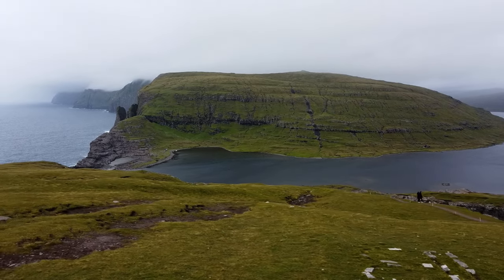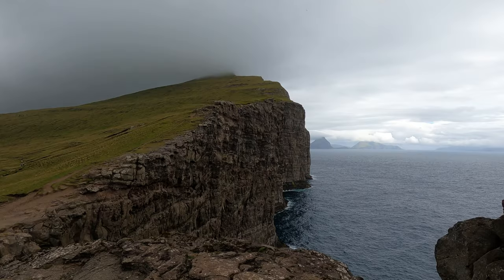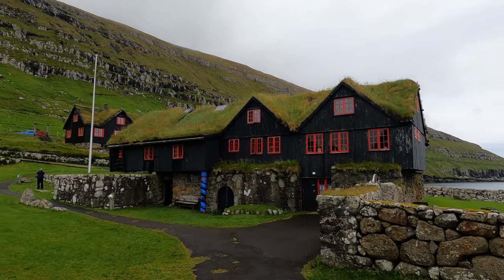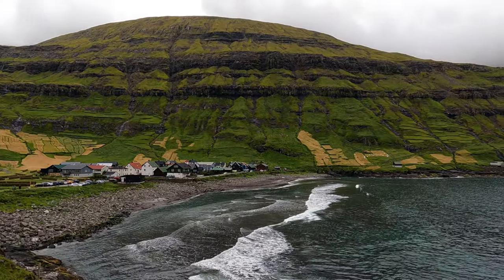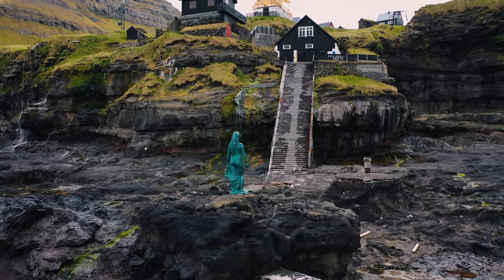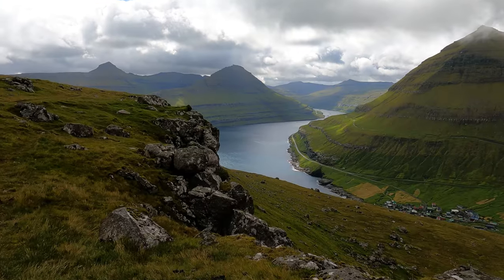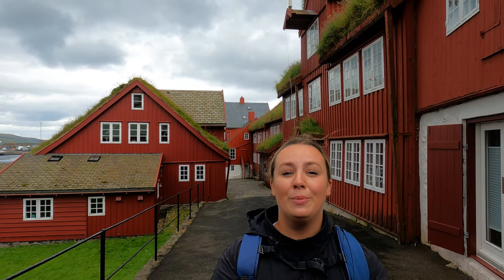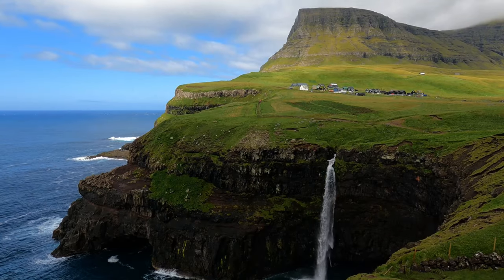WORLD'S MOST BEAUTIFUL COUNTRY? | FAROE ISLANDS VLOG 🐑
Come with us while we explore the incredible natural beauty of the Faroe Islands. This wonderous collection of islands has some crazy weather but the untainted and sparcely populated country offers amazing fjords, waterfalls, hikes and breathtaking landscapes making this trip an incredible holiday adventure.

Hilton Garden Inn Faroe Islands

Toscana
Barbara Fishhouse
Katrina Christiansen
FISKASTYKKIÐ

Trælanípa (Slave Cliff) Hike
Kirkjubøur Village
Fossá Waterfall
Tjørnuvík Village
Saksun Village
Ut a Lonna Hike
Kalsoy Island
Mikladalur Harbor (Seal Woman Statue)
Eiði Village
Funningur Hike
Gjógv Village
Tórshavn City
Bøur Village
Mulafossur Waterfall
Sandavágur
Drangarnir
Air to Sea Speedboat Tour

00:05 - Intro
00:39 - Trælanípa
01:56 - Kirkjubøur
02:44 - Fossá
03:02 - Tjørnuvík
03:34 - Saksun
03:50 - Ut a Lonna
04:37 - Kalsoy
05:22 - Mikladalur
05:40 - Eiði
06:20 - Funningur
07:07 -  Gjógv
07:33 - Tórshavn
08:47 - Bøur
09:00 - Mulafossur
09:57 - Sandavágur
10:13 - Drangarnir
10:42 - Outro